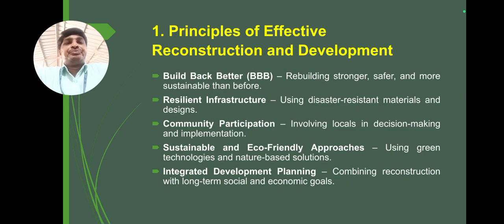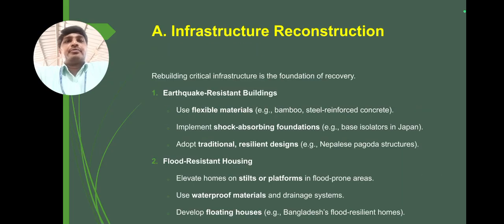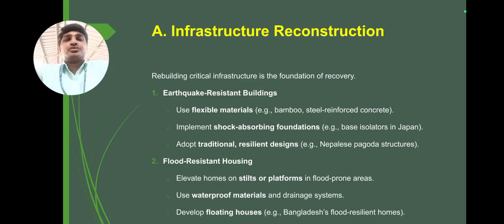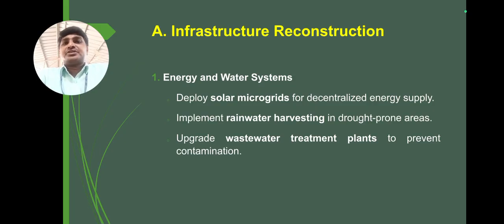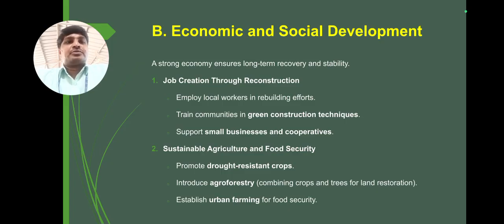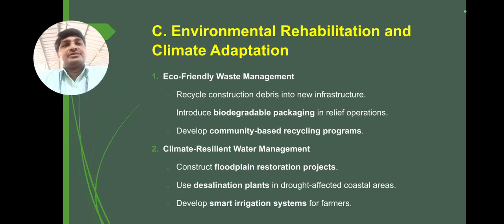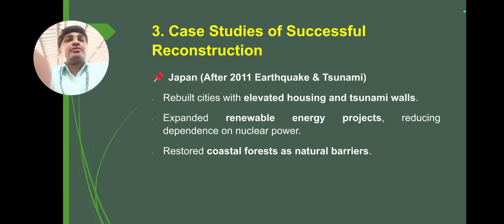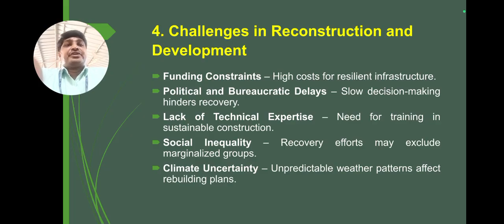DPPM UNIT-V VIDEO LECTURE (Reconstruction and Development Methods)